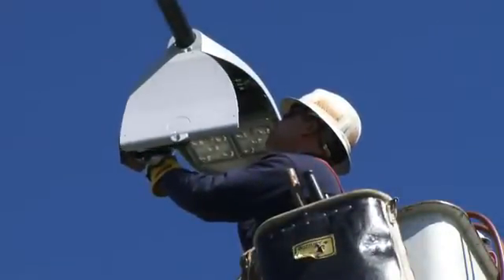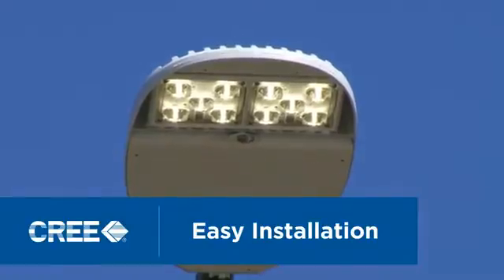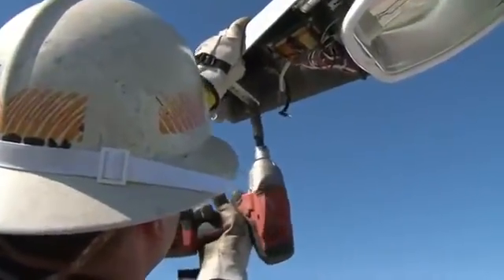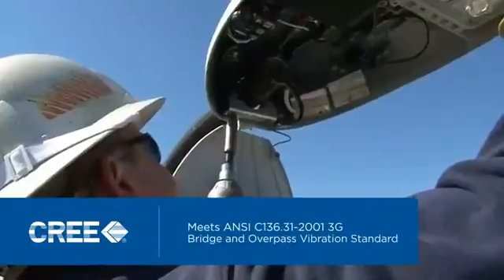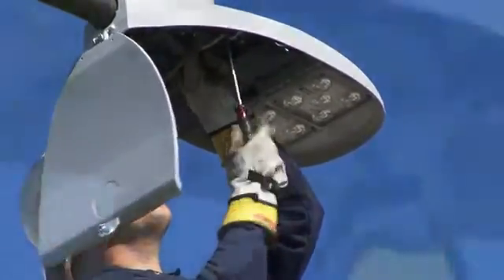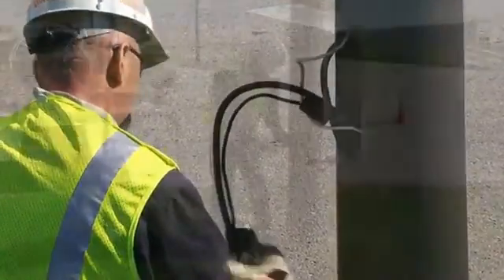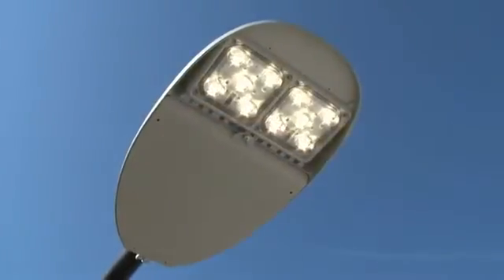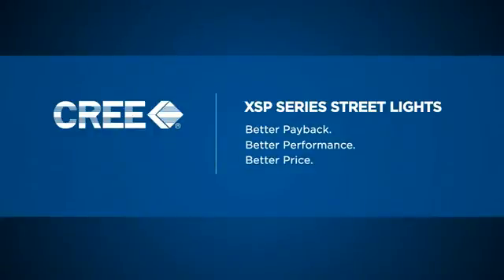See how to install CREE XSP series LED street light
Why CREE ?

BREAK THROUGH TECHNOLOGY. INCREASED PERFORMANCE.

Powered by BetaLED® Technology and designed for long L70 lifetime over 100,000 hours, the XSP Series street lights deliver incredible efficacy of up to 100 lumens per watt and up to double the lumens per dollar of previous generations of LED street lights.

A Total Systems Approach combines the most advanced LED sources, driver technologies, optics and form into each product to offer our most optimized solution yet.